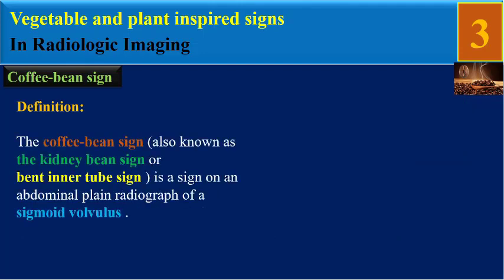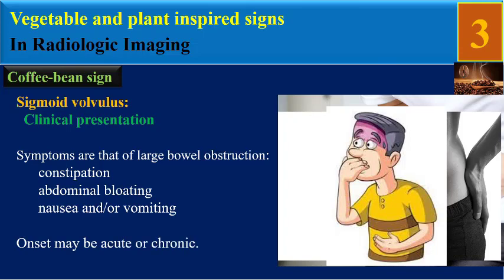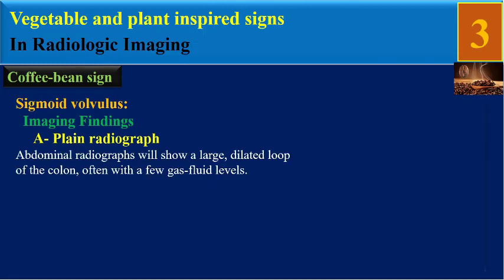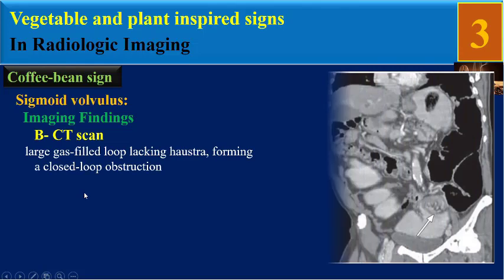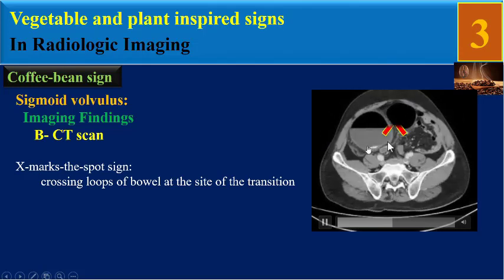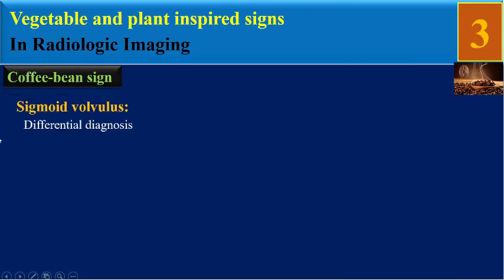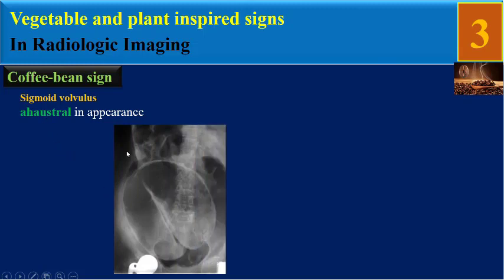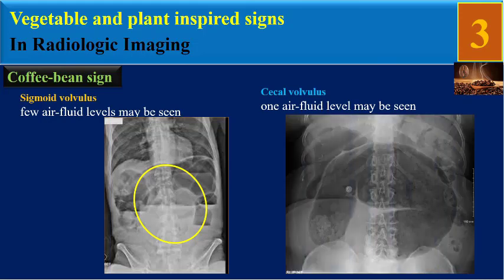Vegetable and plant inspired signs in radiologic imaging, Coffee-Bean Sign (video3)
In the field of radiology because we are dealing with the world of images, there are many similarities between radiological findings and images that all people are familiar with them ; and therefore specific naming is done for these findings. In this video sires, Vegetable and plant inspired signs in radiologic imaging are explained. This video is about Coffee-Bean Sign.